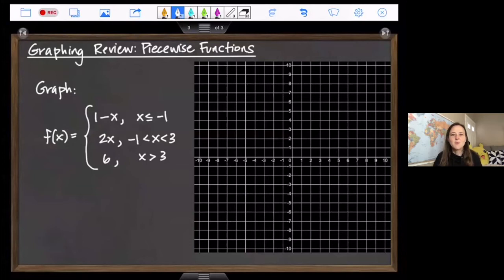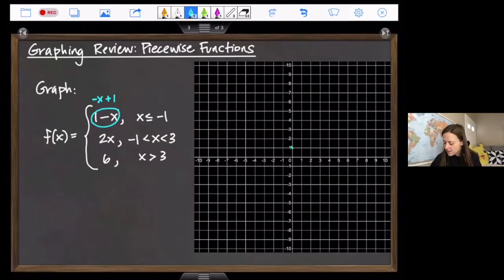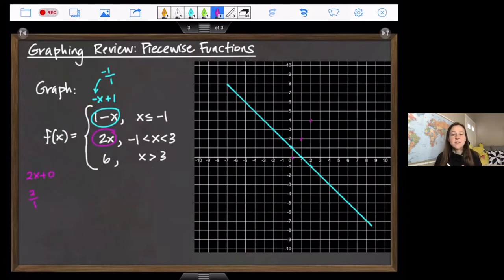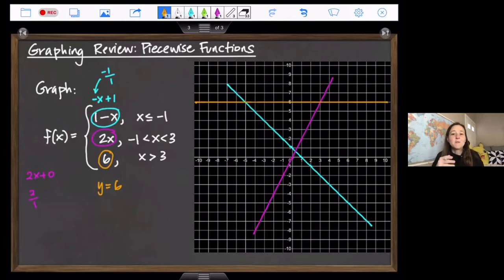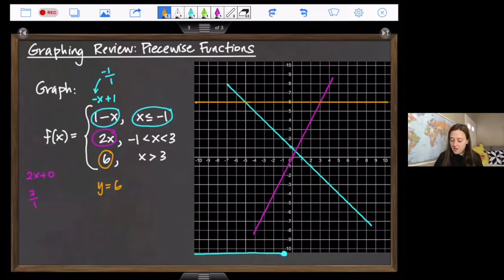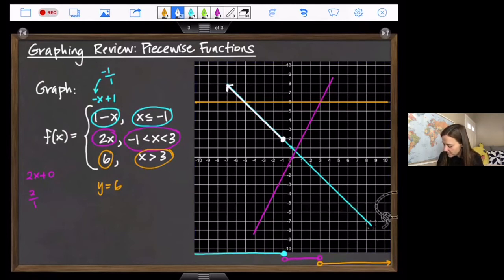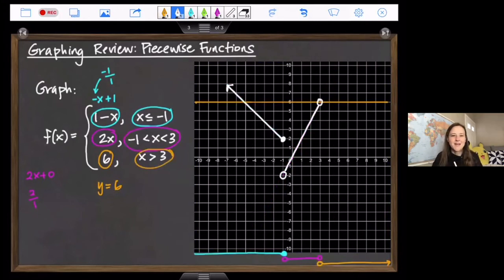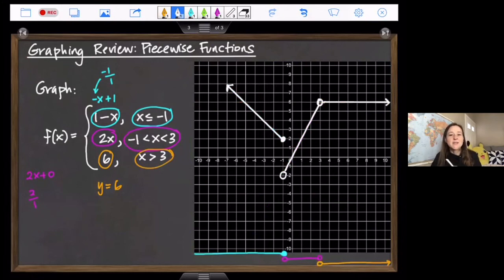MAT 1500 Graphing Review: Graphing Piecewise Functions 2